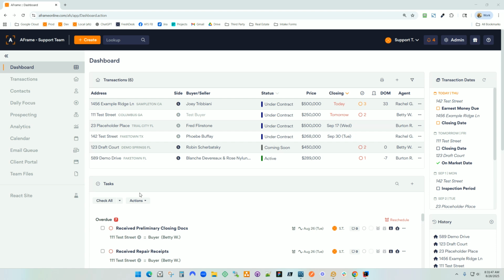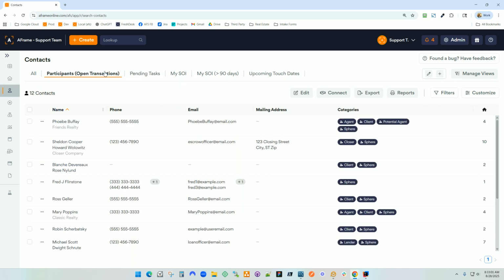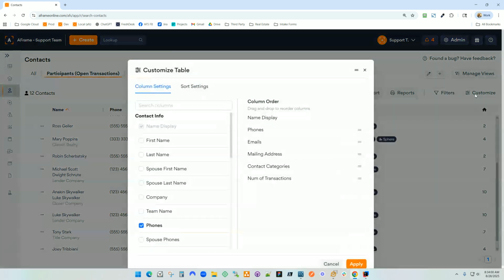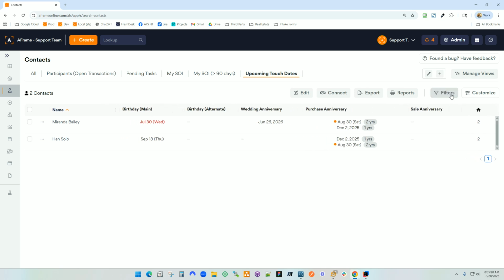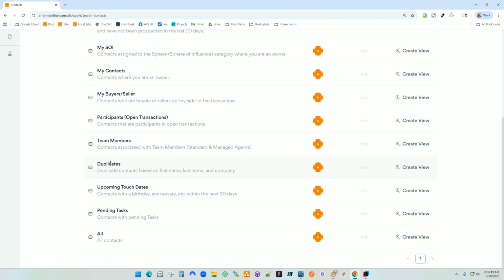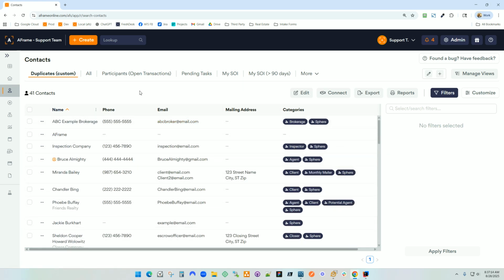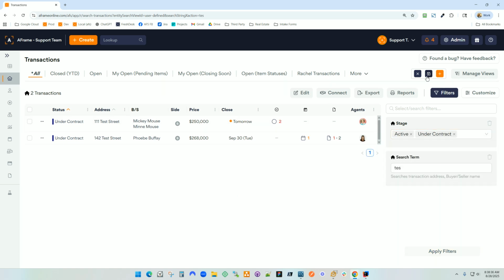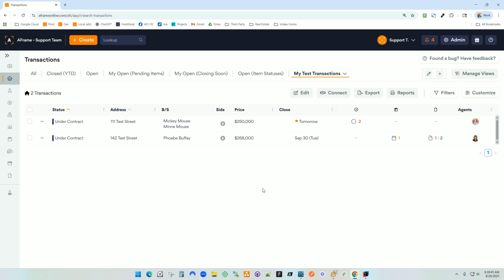Feature Update :: Contact Search Page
We’re excited to introduce the Contact Search Page in AFrame! Building on the power of the Transactions Search Page, this new feature works in a very similar way and gives you the same flexibility and ease of use, but now for your contacts.

:: Custom Searches & Views
:: Flexible Columns
:: Actionable Drawers
:: Dynamic Filters
:: Team Collaboration